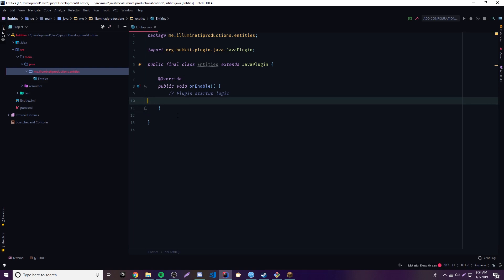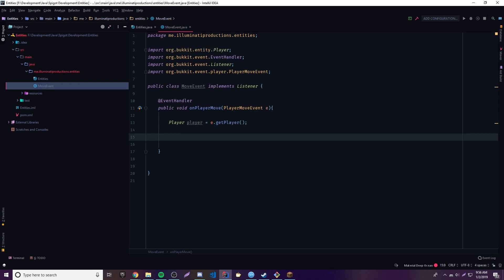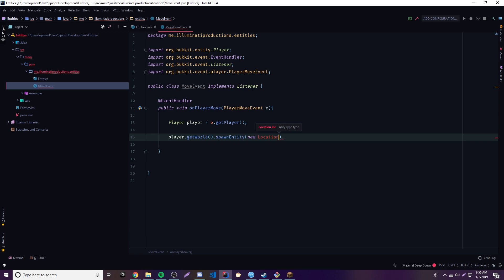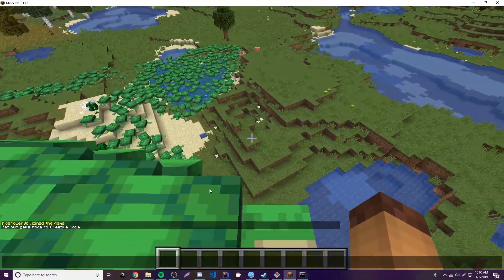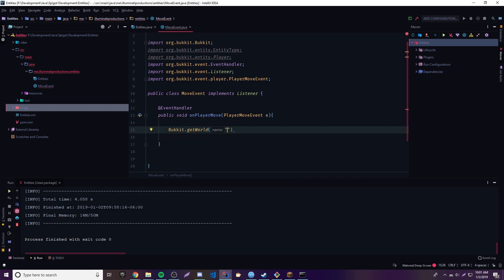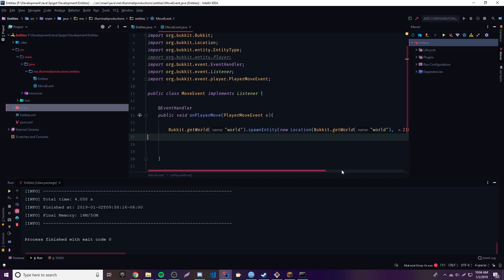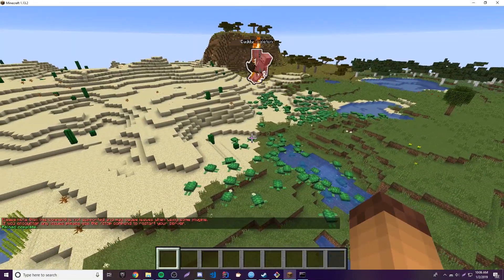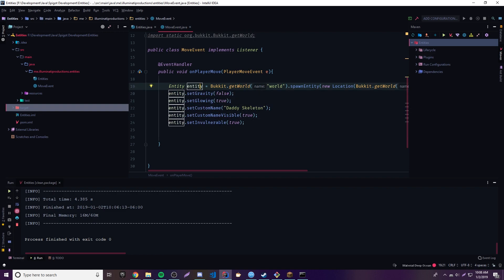Spigot Plugin Development - 13 - Entities 🚰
This episode, I show you how to work with entities. Entities are just things. They can be mobs, for example. I show you how to spawn them and mess around with them with the methods given to all Entity objects.

Stay Updated!! 👁